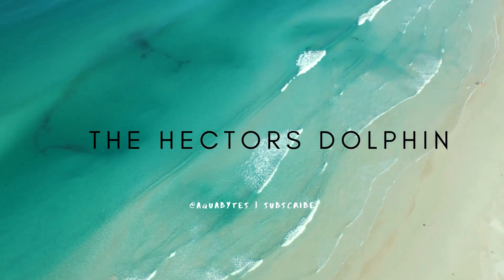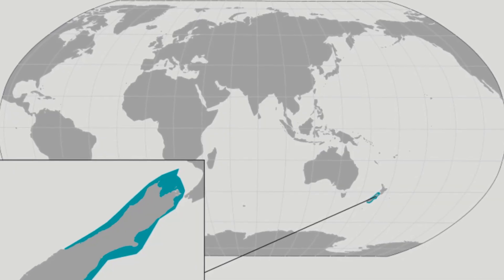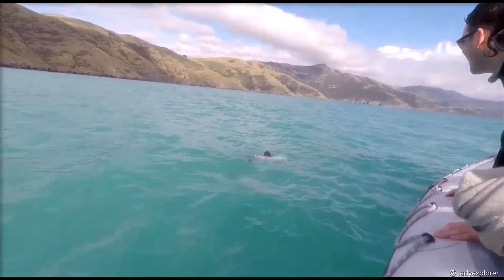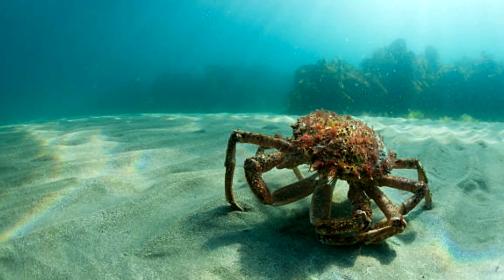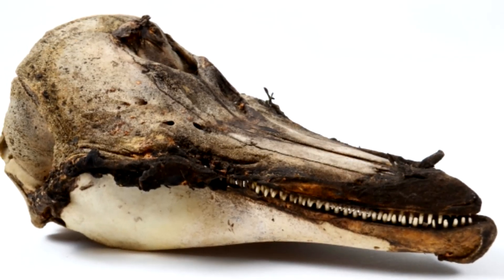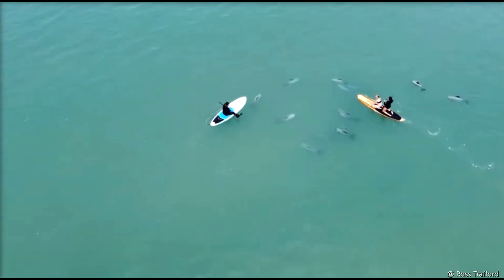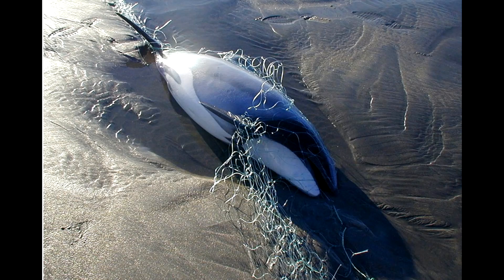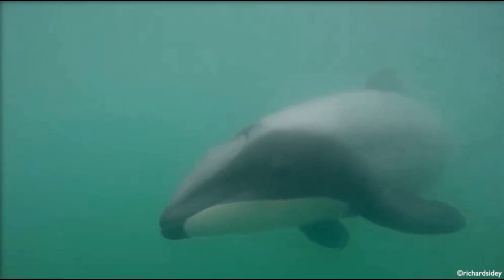The Hectors Dolphin › AquaBytes🌊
Todays video is on the Worlds Smallest Dolphin The Hectors Dolphin.🐬
Today is a Special Day as its My Birthday ✨so as a Gift please make sure to
Music Credits- Filmora X (song - parachute)
Video Credits are give in the Video itself